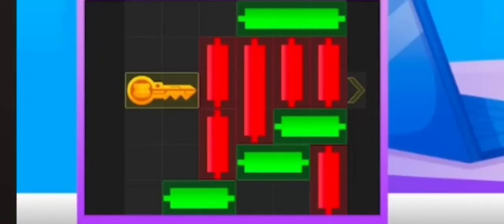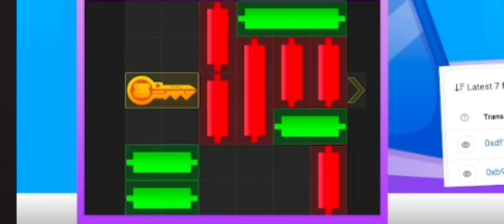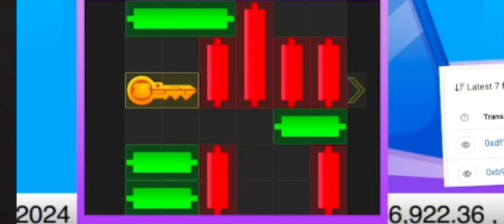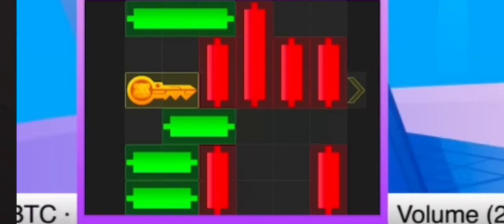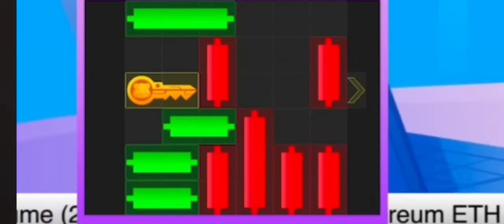Mini Game Complete Step 27 July 🥳 Hamster Kombat Mini Game kaise Paar Kare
27 July hamster kombat mini game.
today's mini game hamster kombat
crypto ashok
today combo mini game keys on hamster kombat